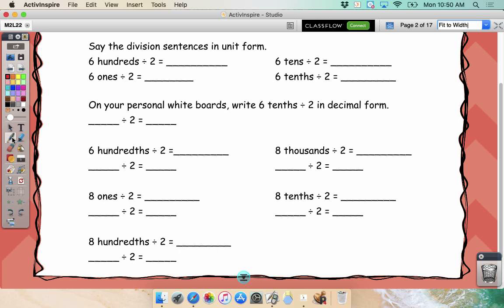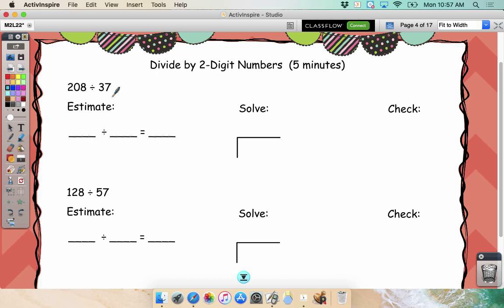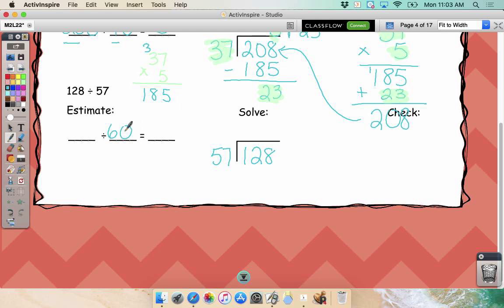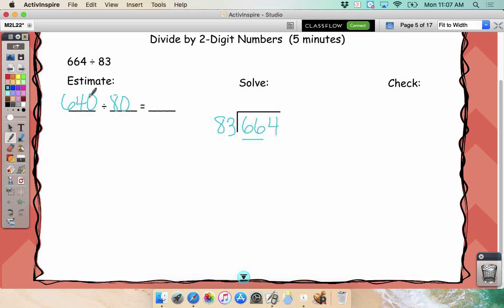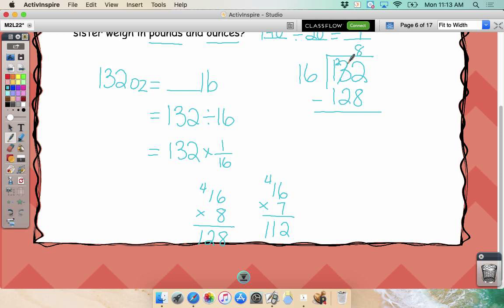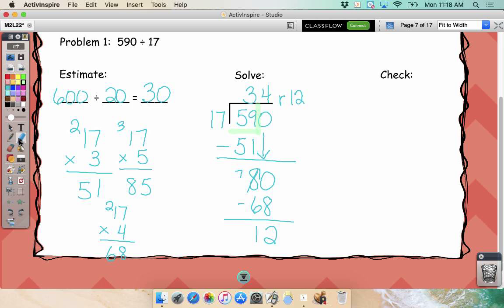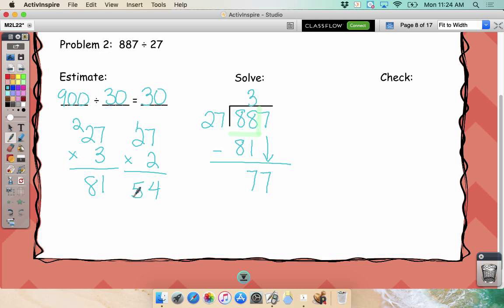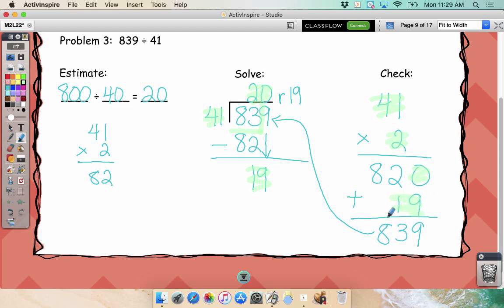M2L22 Part 1 2023